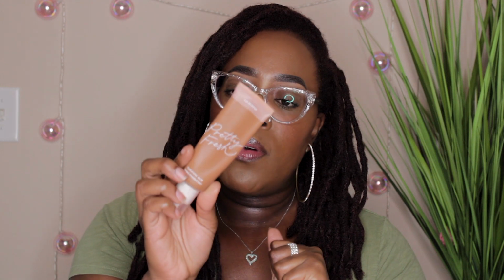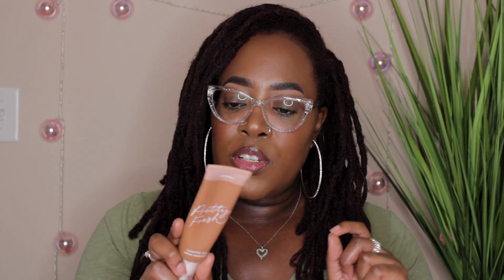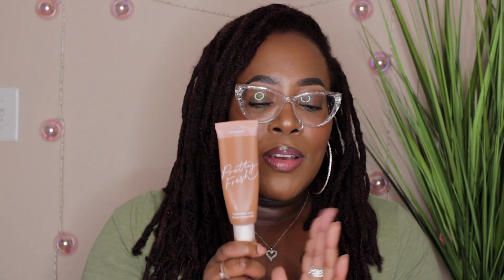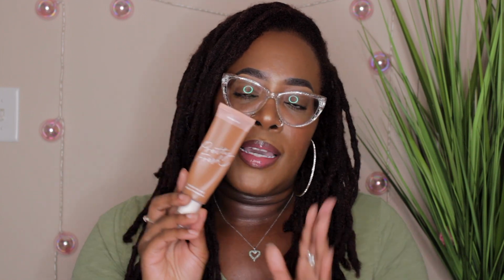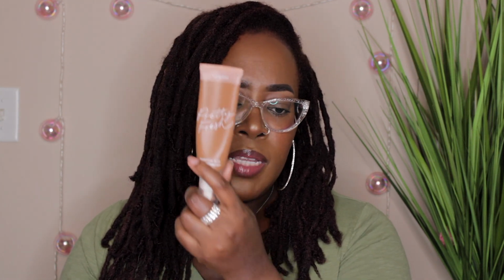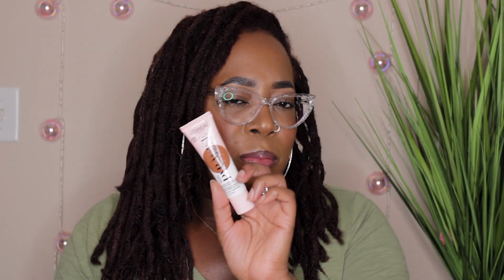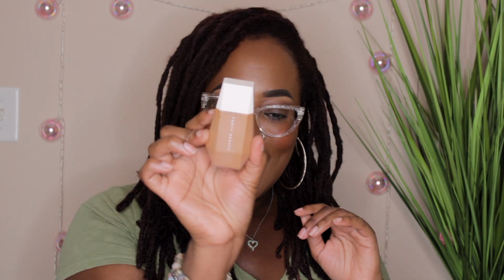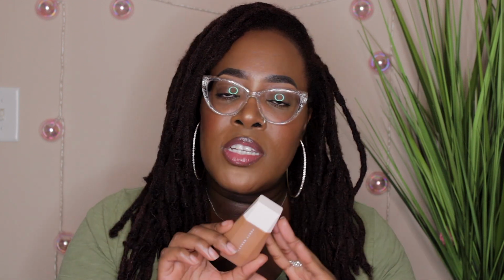TOP 5 TINTED MOISTURIZERS FOR DARK SKIN 2021| DRUGSTORE & HIGH END| Lisa Ree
TOP 5 TINTED MOISTURIZERS FOR DARK SKIN 2021| DRUGSTORE & HIGH END| Lisa Ree ⭐︎ Heyyy!! Todays video is all about my top 5 tinted moisturizers..these ya'll are legit some of the BEST tinted moisturizers I have tried this year so far! Absolutely love them! As always I appreciate you for watching sis!😘

▶︎VIDEOS MENTIONED YOU NEED TO CATCH UP ON!◀︎

||PRODUCTS MENTIONED||
ELF Cosmetics Camo CC Cream-540N
ColourPop Pretty Fresh Hyaluronic Acid Tinted Moisturizer-Dark 20N
L'Oreal Paris Skin Paradise Water Infused Tinted Moisturizer with SPF 19 -Deep 03
Laura Mercier Tinted Moisturizer Natural Skin Perfector Broad Spectrum SPF 30-Walnut
FENTY BEAUTY Eaze Drop Blurring Skin Tint-20

||VIDEO TIMESTAMPS||
0:00 Intro
1:12 ELF Camo CC Cream
2:40 Colour Pop Pretty Fresh Tinted Moisturizer
3:56 Loreal Skin Paradise
6:05 Laura Mercier Tinted Moisturizer
8:00 Fenty Beauty Skin Tint
9:30 Outro

Just4Kira: LisaR20
Dossier: LisaRee10

||ABOUT ME||
Hey! I’m so glad you clicked on my channel :) I’m Lisa Ree, I’m a Medical Social Worker by day and content creator ALL DAY based in ALABAMA!!! I am a Jesus Lover, Loc’d Queen (since 12/15/2015), Athlete, Competitive Bodybuilder, Certified Personal Trainer and graduate of the best. THE University of ALABAMA...ROLLLLL TIDDDDEEE!!! :) lol! Oh and I love all things Beauty and Health & Wellness!
On my channel, you’ll find health||wellness||fitness videos as well as beauty, lifestyle and VLOGS!!!
My hope is that my channel will reach...help someone..bless someone in the way that God sees fit!⭐︎Romans 8:28 And we know that in all things God works for the good of those who love him, who have been called according to his purpose. (NIV)⭐︎
▶︎Intro & Outro Creds: _maria.edits (Instagram)

Regardless all opinions and thoughts are of my own despite products received and/or brand partnerships. There is no extra cost to you to use my links/codes, it's just one more way you can SAVE MONEY as well as help to support me and my channel. Thank ya'll for supporting me ya'll!